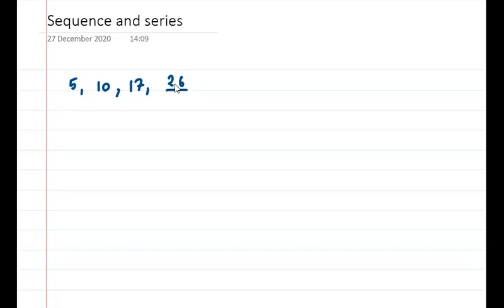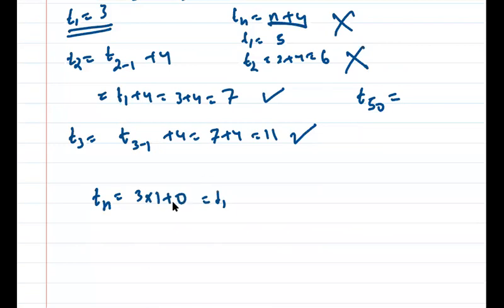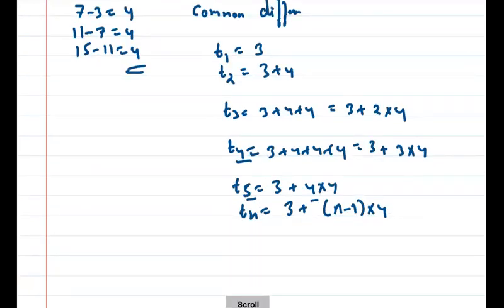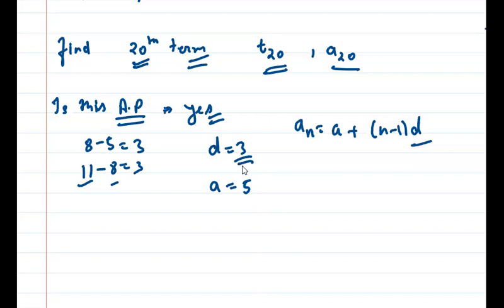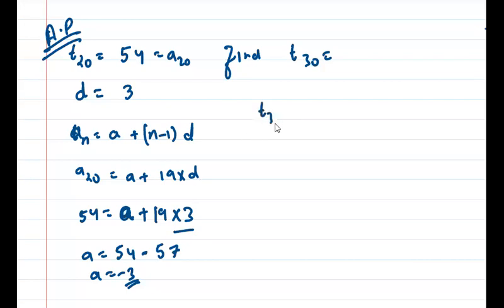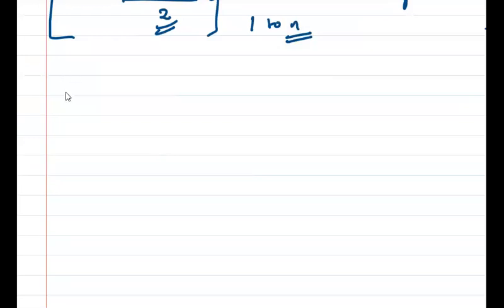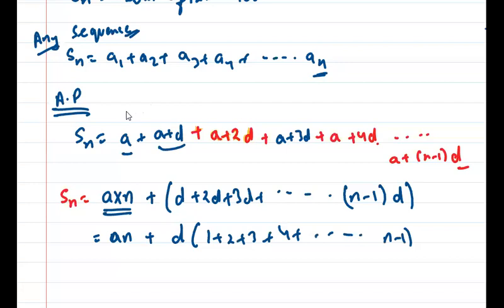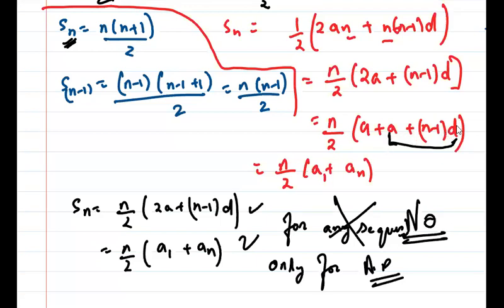27-12-20| Sequence and Series | Arithmetic progression |9th foundation